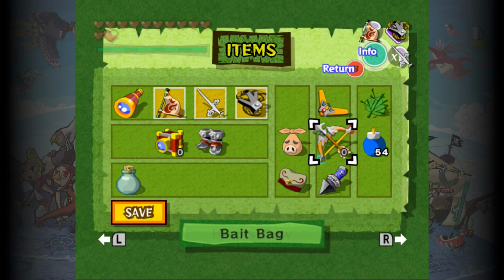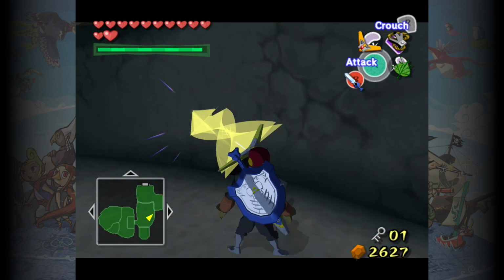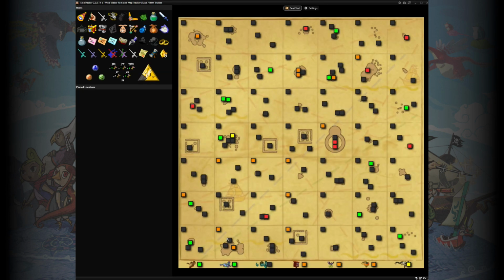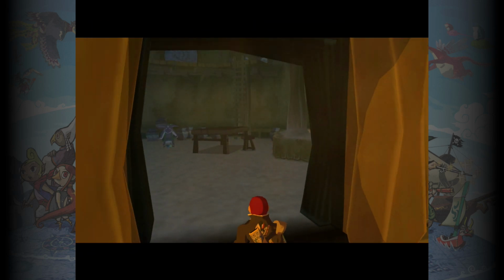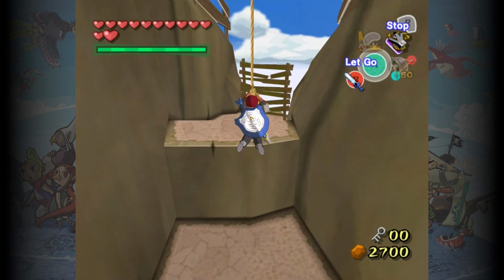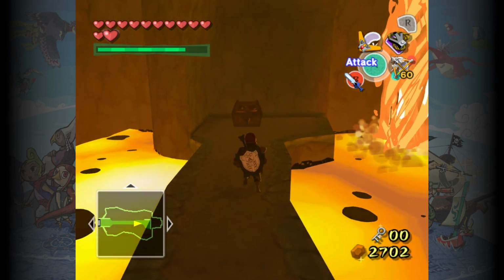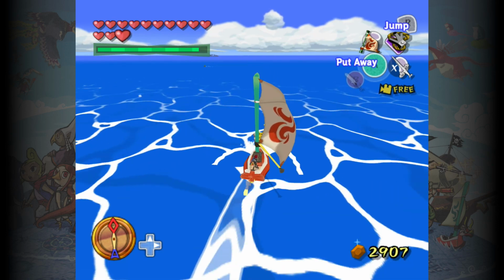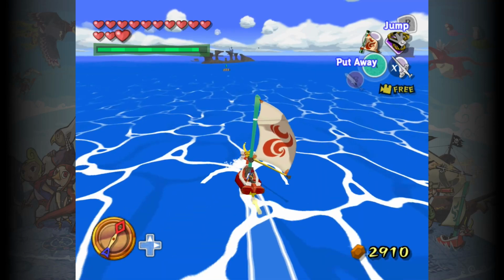Wind Waker Randomized Pt 20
I finish Dragon Roost Cavern...